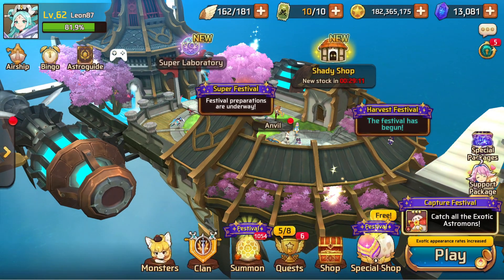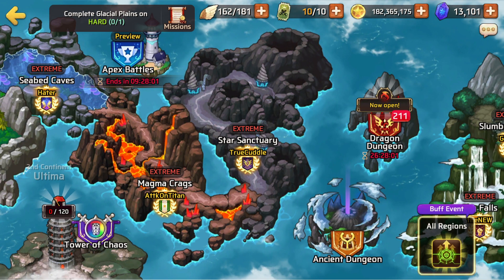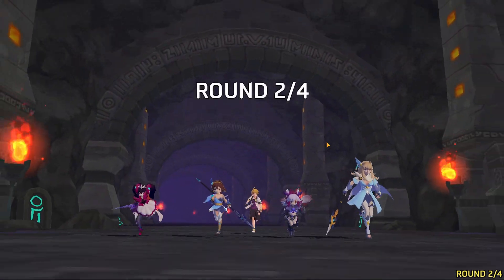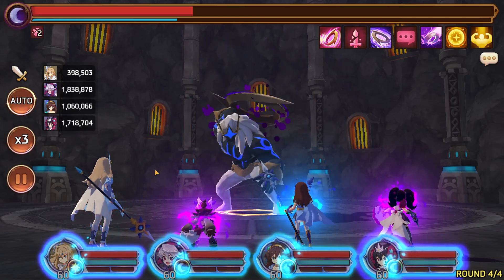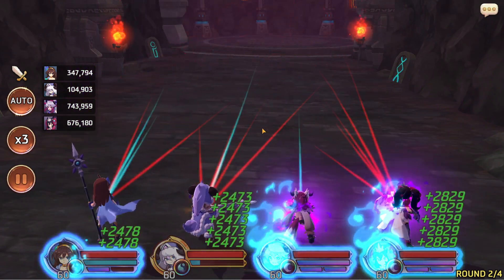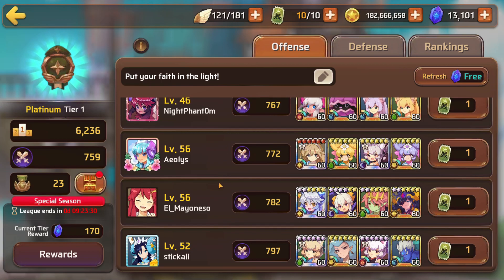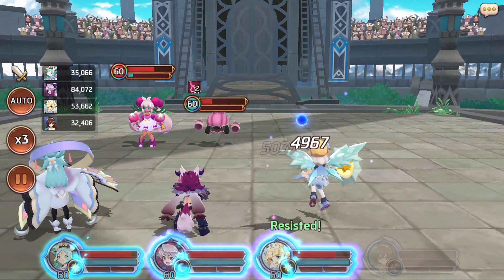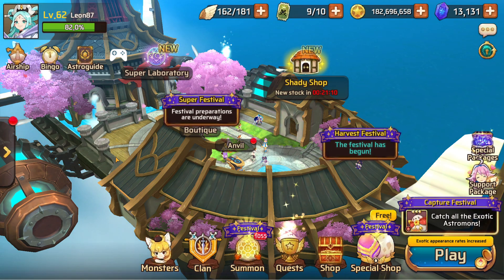Day 259 - Dailies!